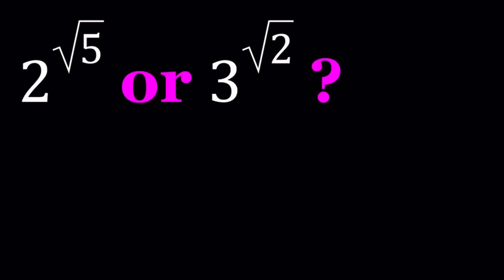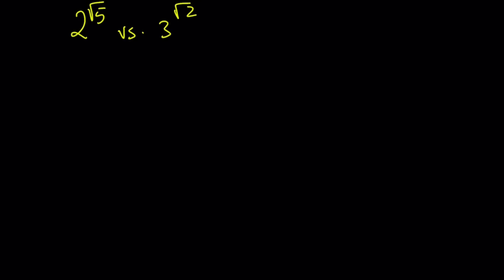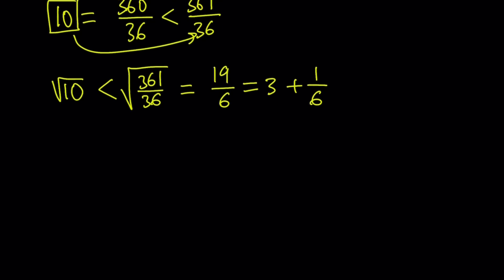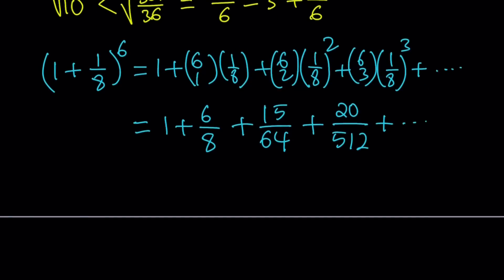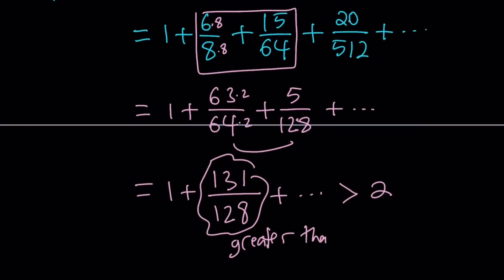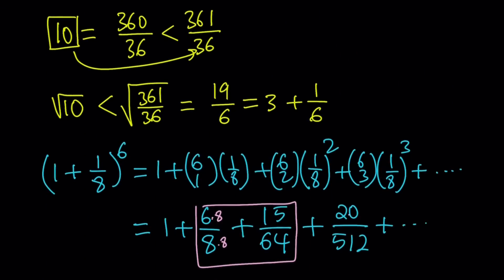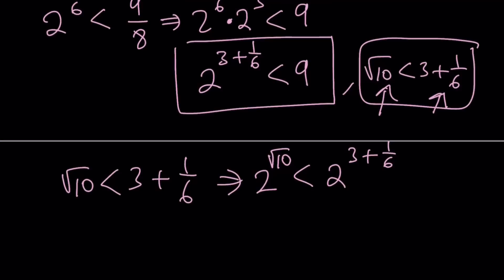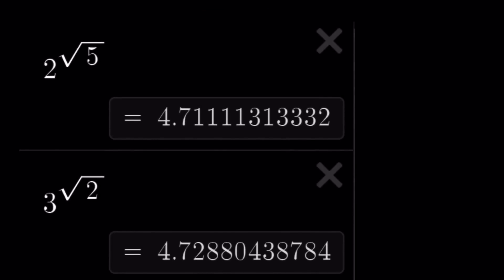Comparing 2^{sqrt(5)} and 3^{sqrt(2)}